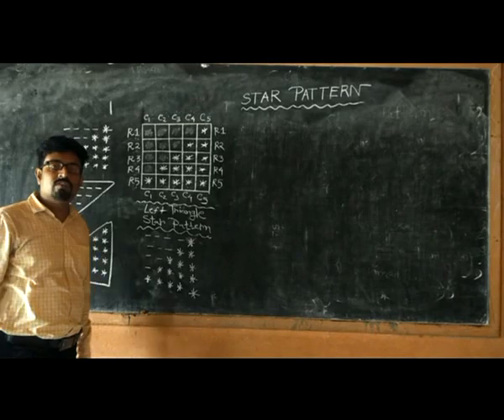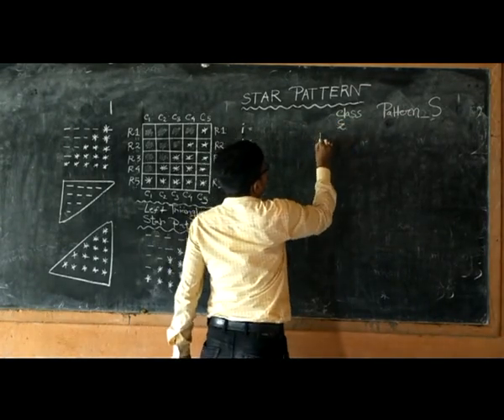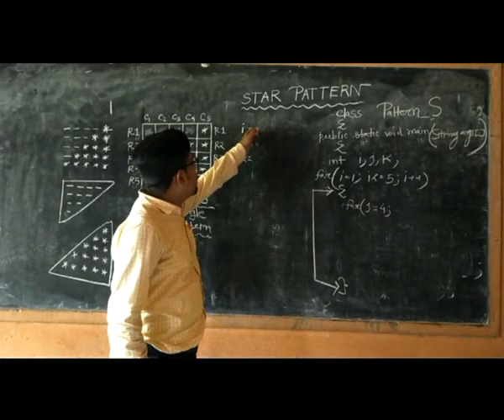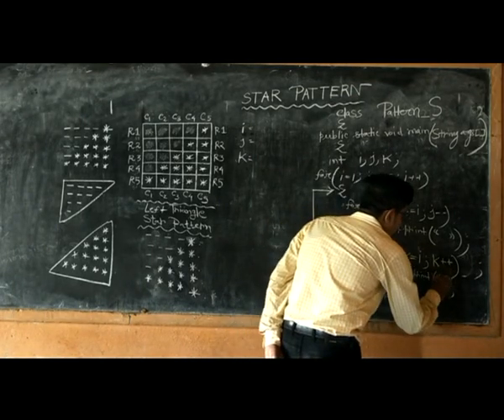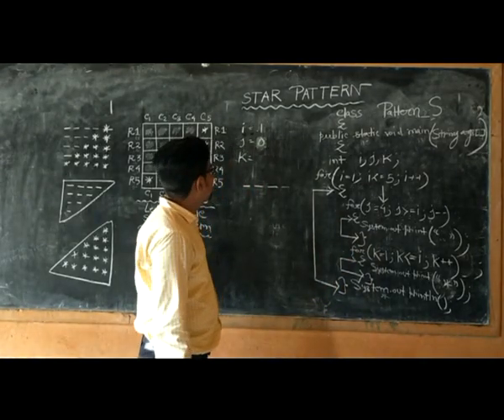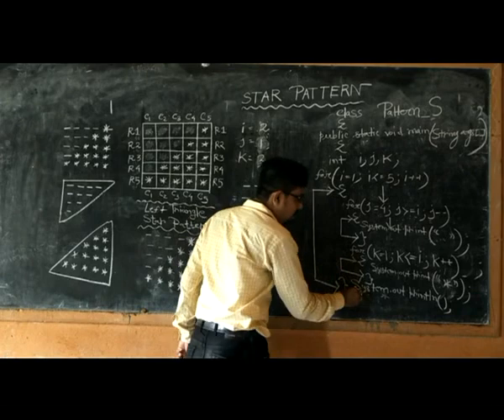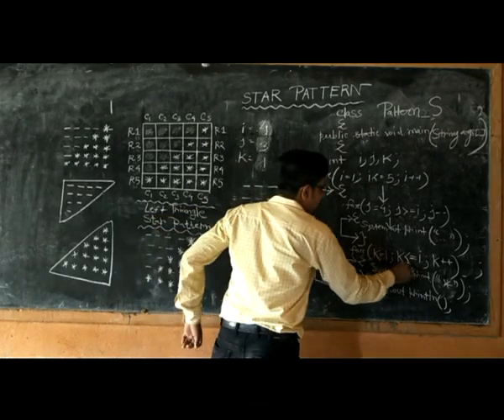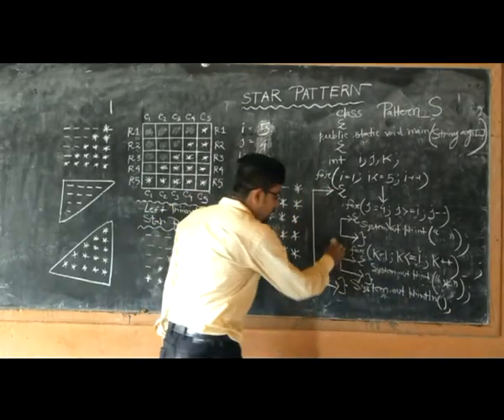Left Triangle Star Pattern Program in Java (BlueJ)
Dear Students,
Here  the logic to print Left  triangle Star Pattern Program in Java...
This video helps you to understand the logic, which work inside in  this program